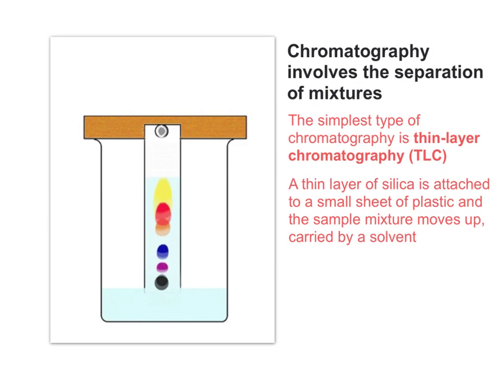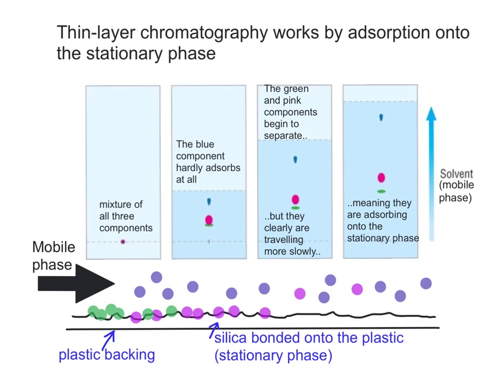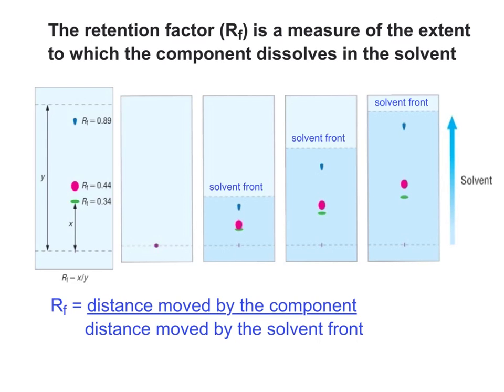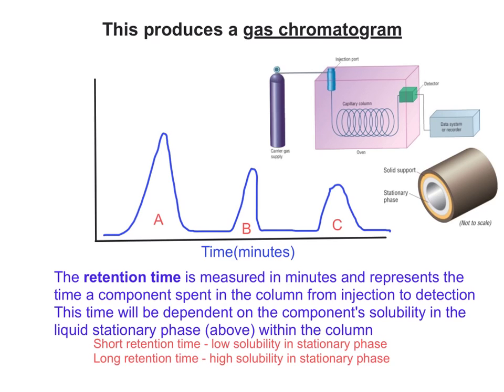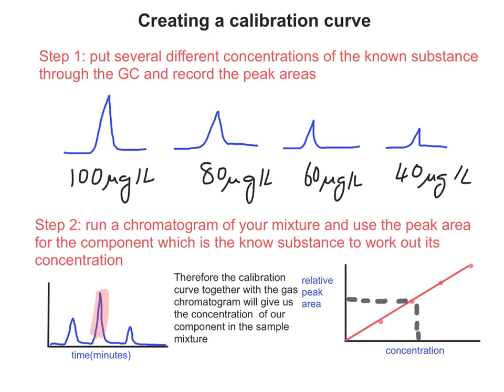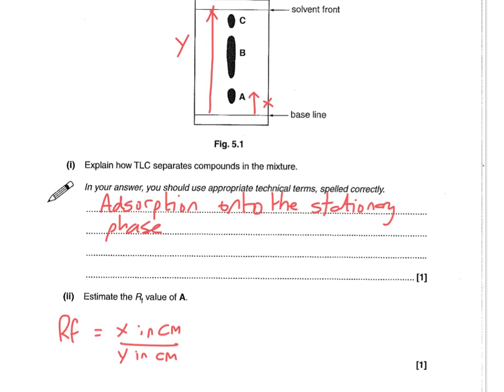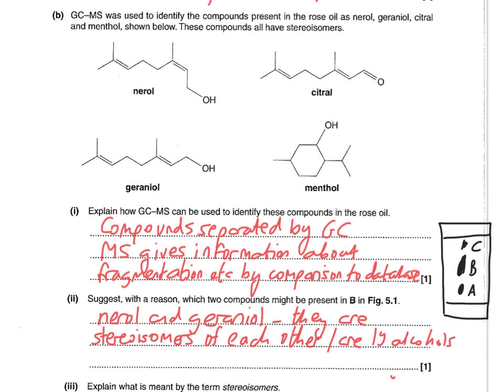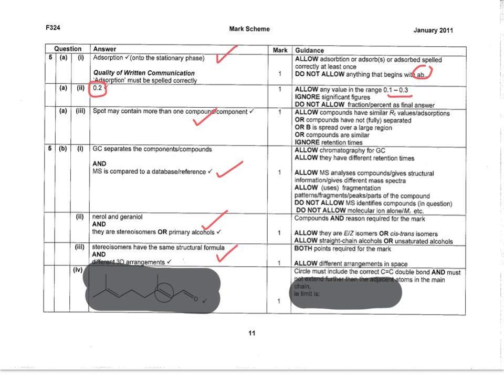A2 chromatography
An overview of chromatography for A level chemistry including a worked exam question.